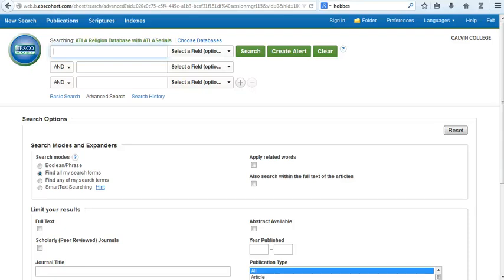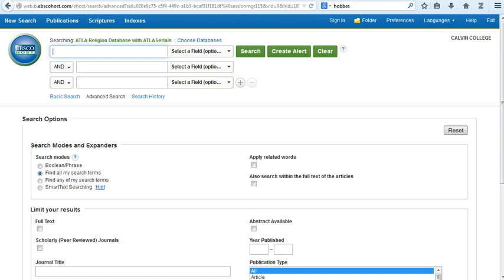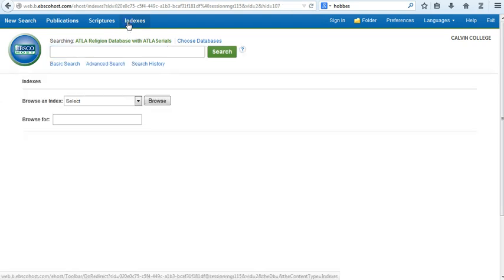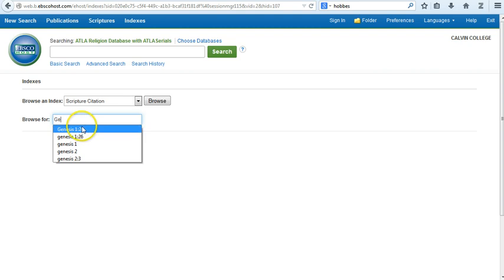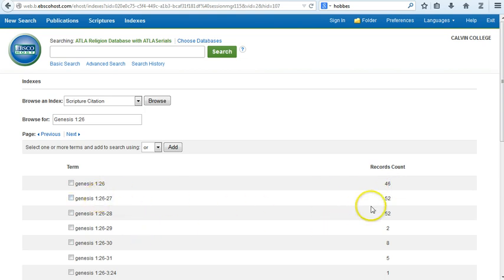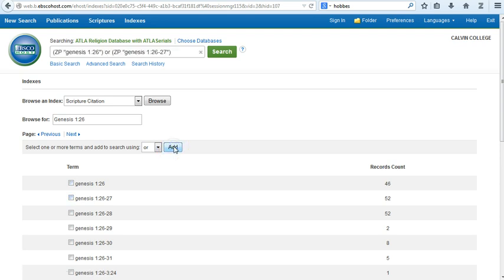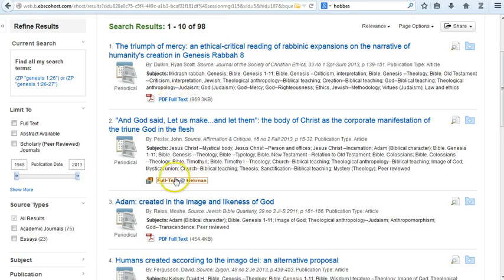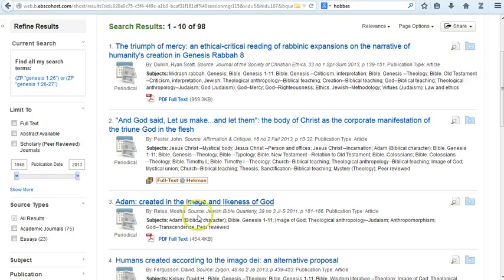Library Minute - ATLA Scripture Search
Librarian Lugene Schemper demonstrates the ATLA Scripture Search. A direct link to the sample search is For more, see semlink.calvinseminary.edu/library-minute